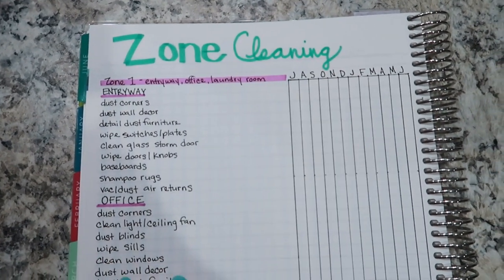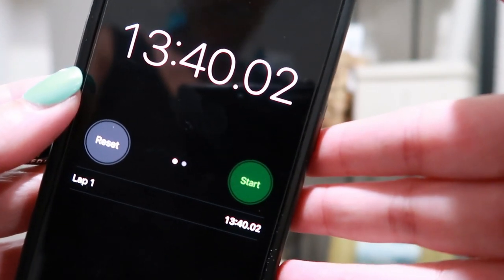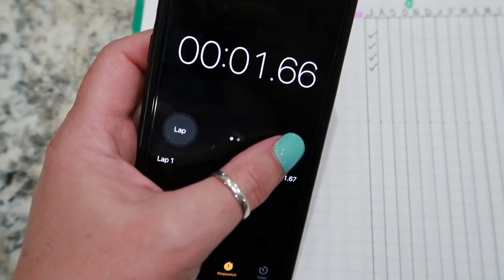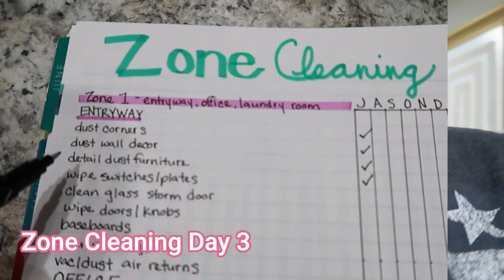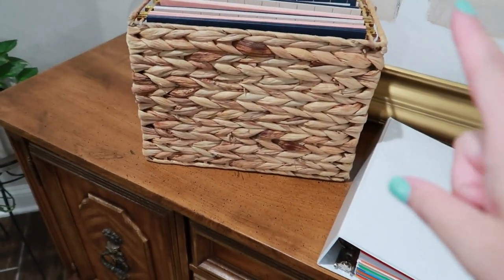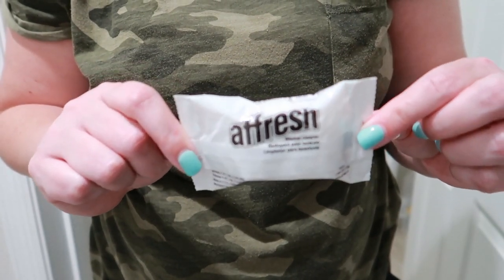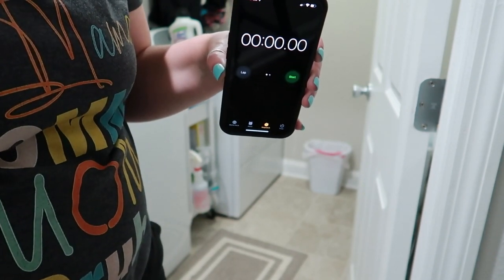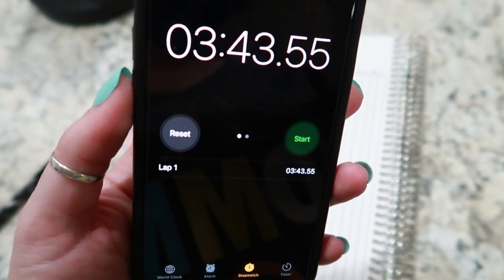Flylady Zone 1 | Deep Clean in 15 Minutes a Day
Flylady Zone 1 Clean with Me - I filmed my Zone Cleaning for the week so that you can see how easy it is to get your zone cleaning done in just 15 minutes a day, a few days a week. Zone Cleaning = Deep Cleaning

Do you Zone Clean?
Do you find that it is easy to keep up with?

I have tweaked her system to work well for me.

If The Leafy Treetops (She's In Her Apron Planner) - $5 off